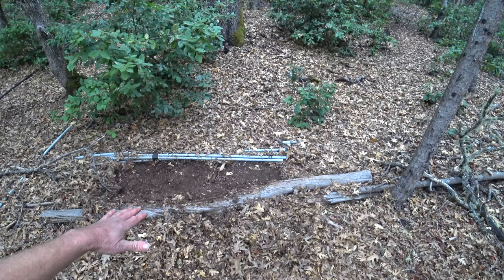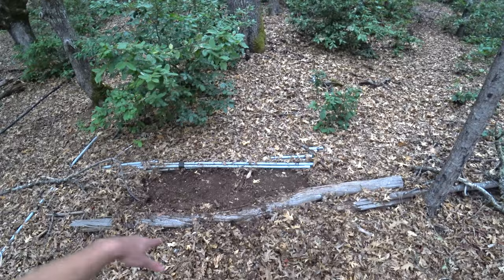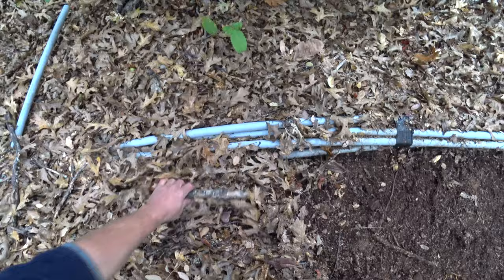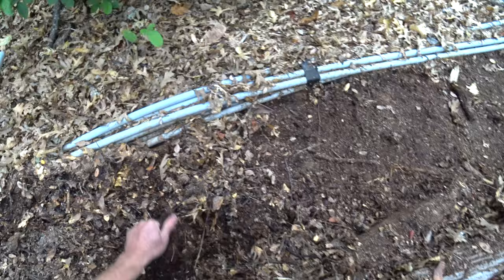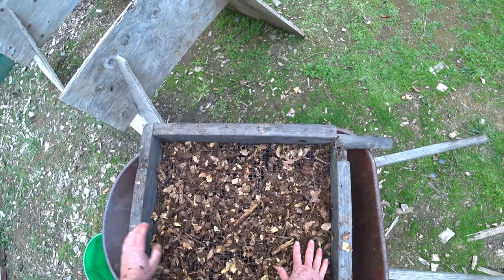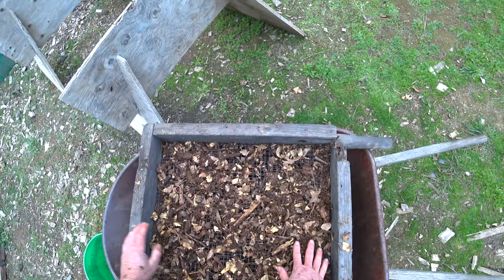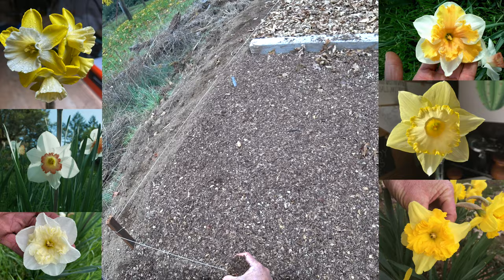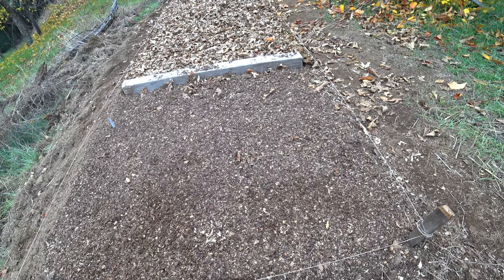Simple Leaf Dam System For Collecting Mulch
I use quite a few leaves from the forest in my garden, and especially partially decayed leaf duff.  This is a simple idea that really works well to concentrate leaves using gravity and natural phenomena.  I like sifted forest duff for dressing seed beds.  It is fine enough for small seedlings to grow through if put on sparingly.  The small flat pieces of leaf do a good job of protecting the soil from being hammered by rain drops, preventing the crusting effect.  It also contains a lot of natural microbes that should be beneficial to our plants and gardens.